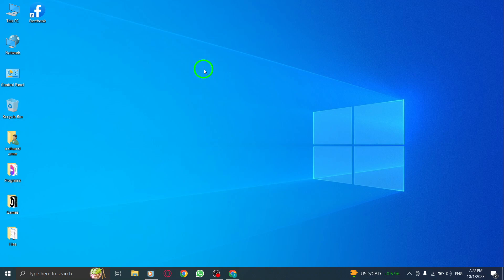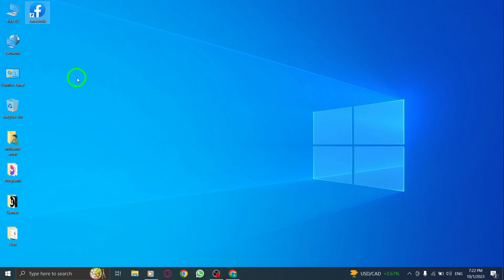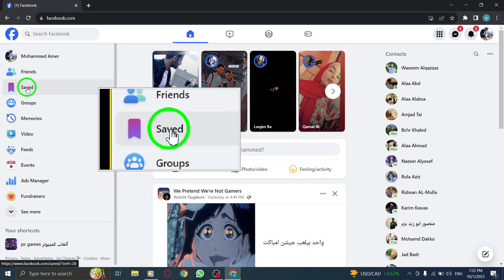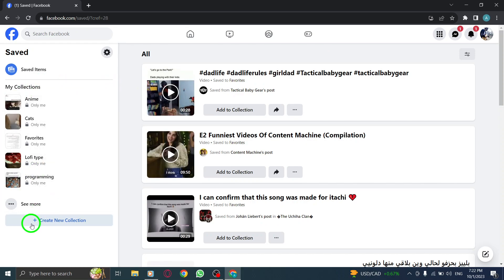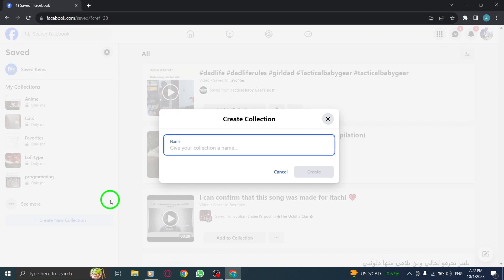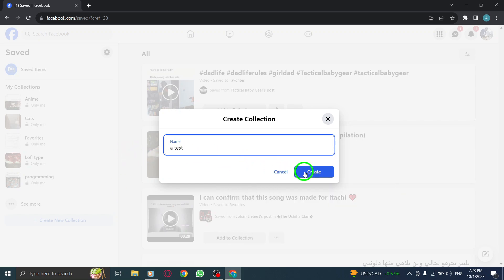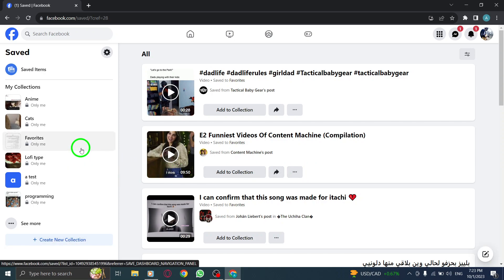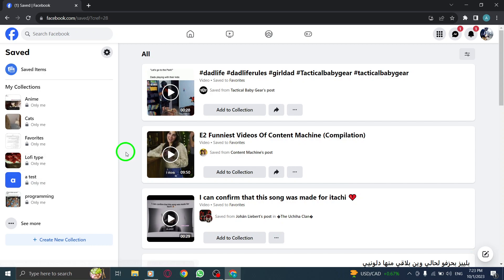How to Create New Collection in Facebook on PC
In this YouTube video, we will guide you through the process of creating a new collection in Facebook on PC. Organizing your saved posts, links, and videos has never been easier.

Steps:
1. Open Facebook
2. From the left-hand side, click on Saved
3. Click on the Create new collection button
4. Enter a name for your collection
5. Hit Create

By following these simple steps, you can efficiently manage and categorize your saved content on Facebook. Stay organized and easily access your favorite posts whenever you want.